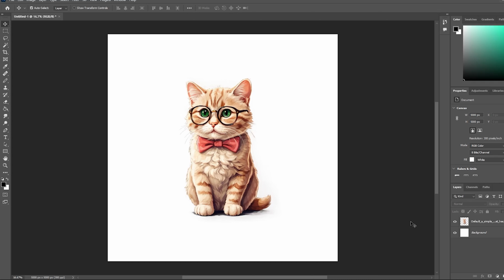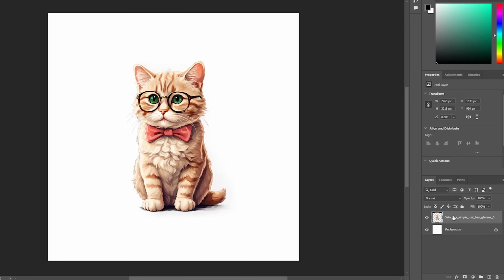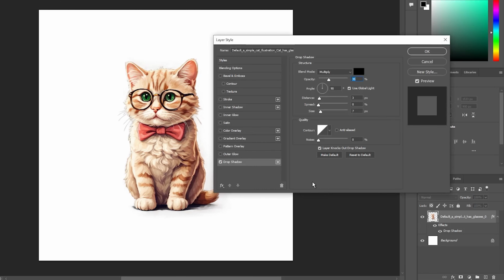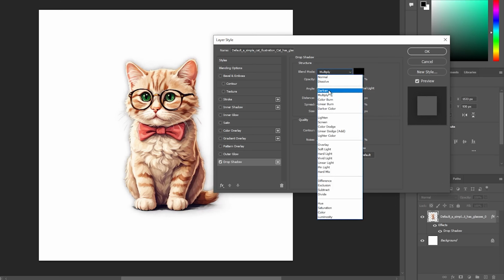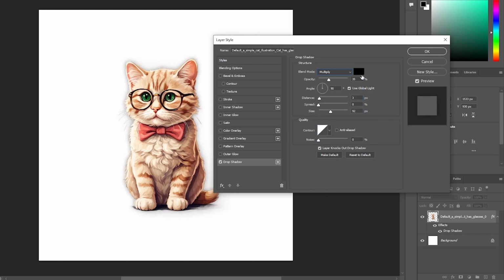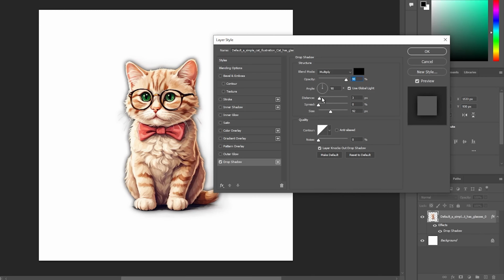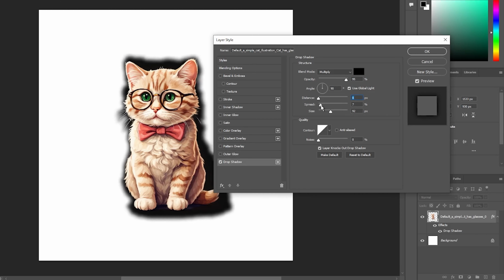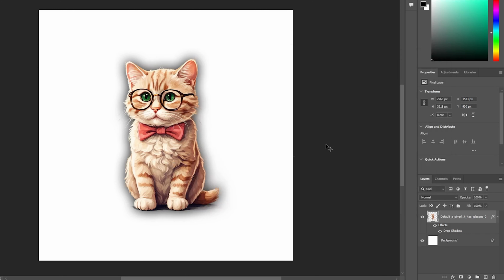Photoshop Tutorial: How to Add Drop Shadow in Photoshop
In today’s video, you will learn that you can easily add drama, depth and dimension to your images using a simple Photoshop tool. By adding a drop shadow, your images can stand out with more visual interest. So, in this video, I'll show you exactly how to create a drop shadow in just a few quick steps.

0:00 - Intro
0:20 - How to add drop shadow in Photoshop